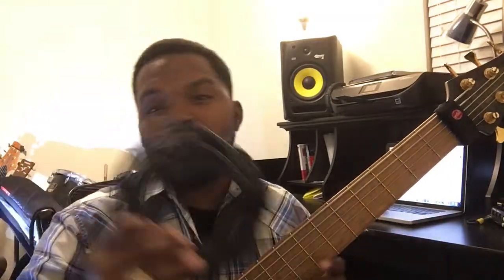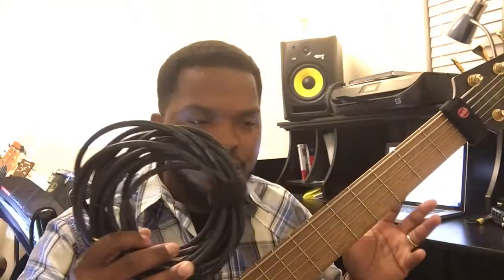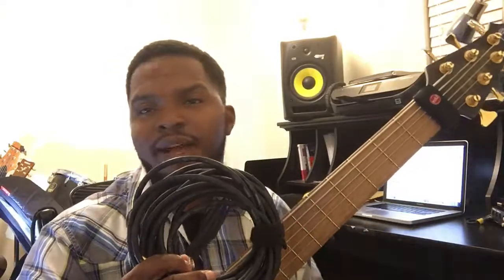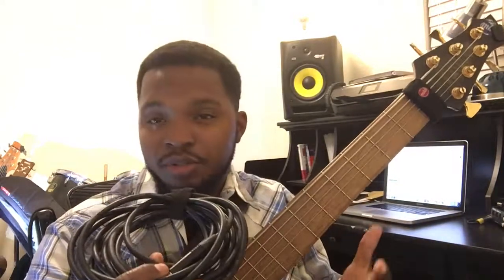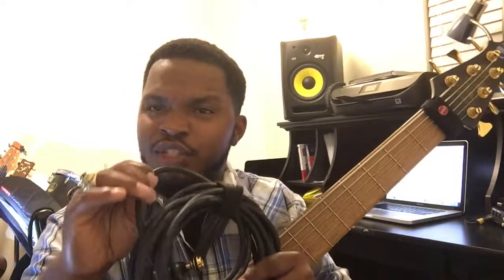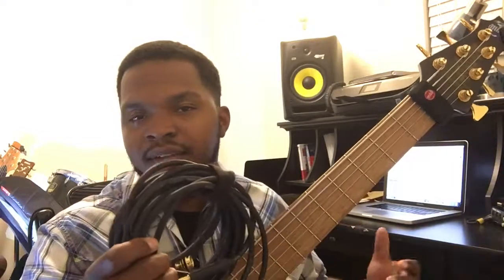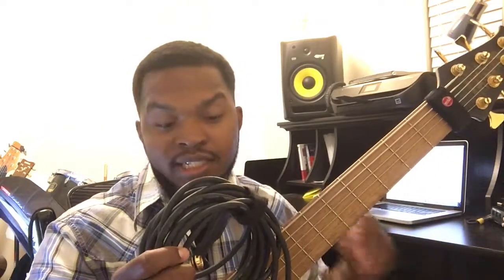Cordial Cables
"My LAST Cable!"